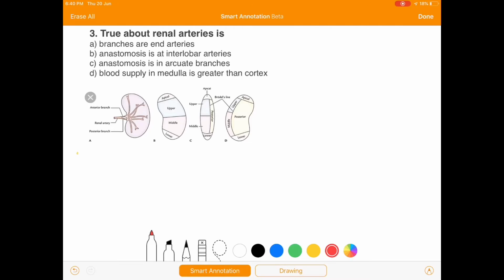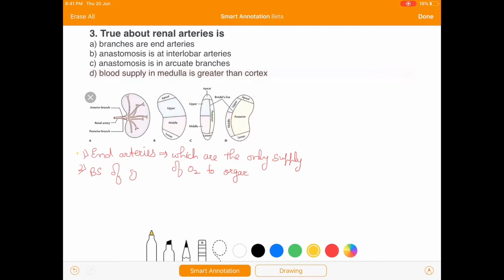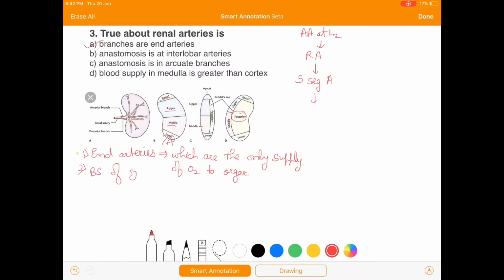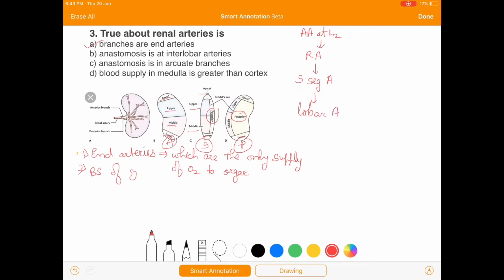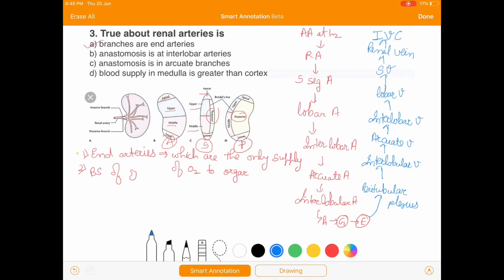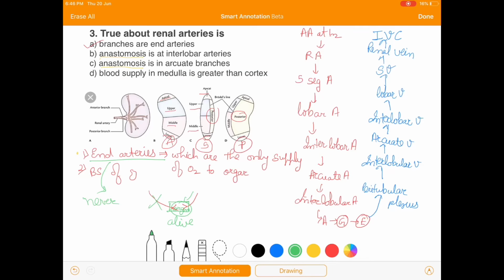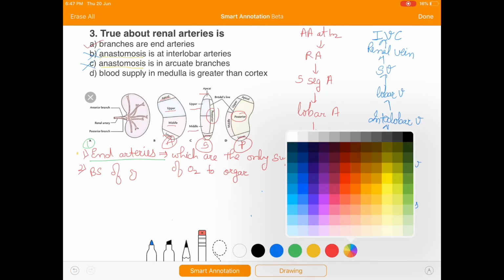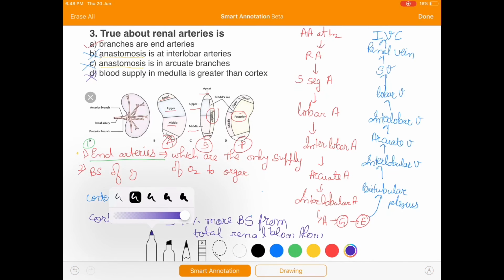DNBCET 2018 pattern solved mcq video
Regular vides on dnb cet mcq , the approach and way to solve mcq also the pionts that should be in mind while solving the question